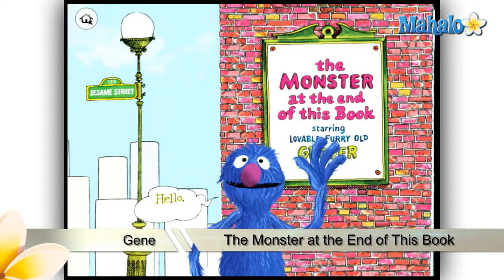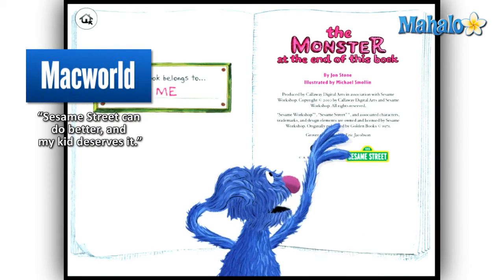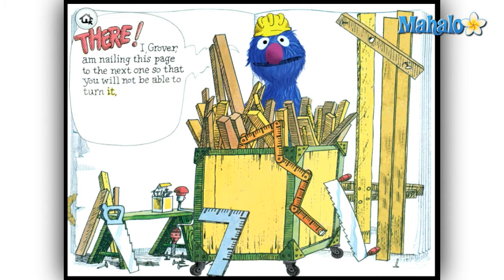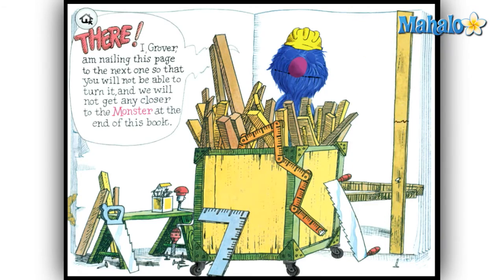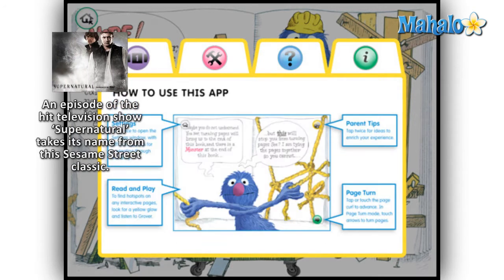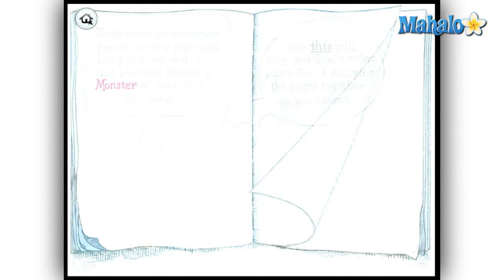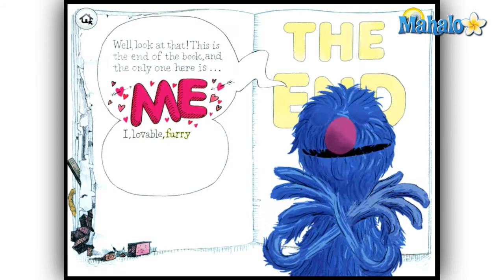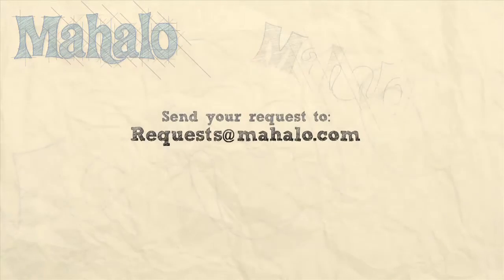The Monster At the End of This Book iPad App Review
The Monster at the End of This Book is a Sesame Street Classic starring "Lovable, Furry Old Grover."  After 30 years in publication, this timeless children's story comes to the iPad.